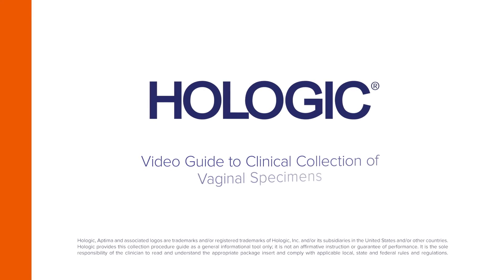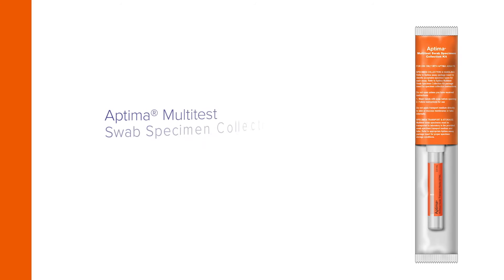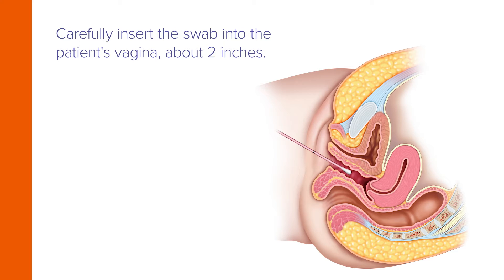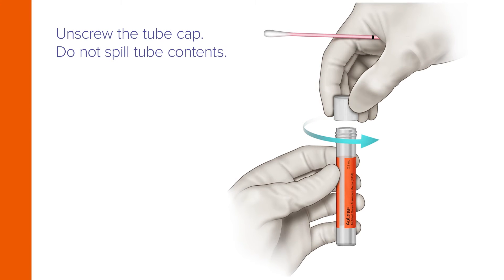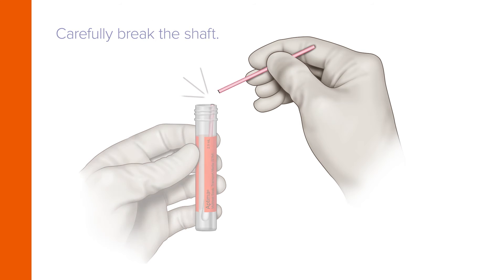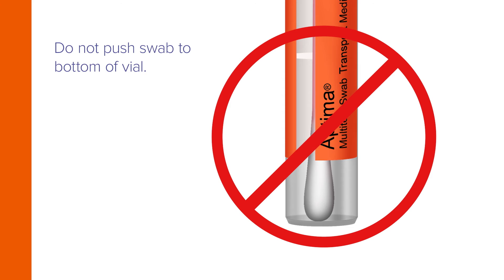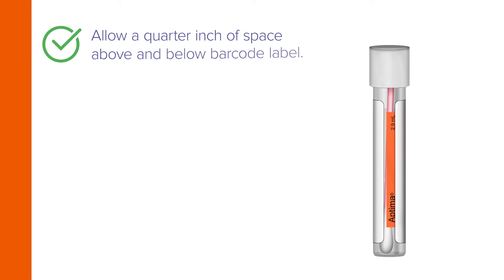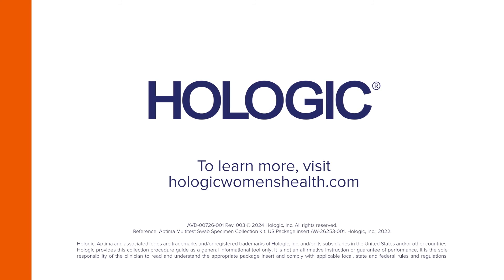Aptima® Multitest Swab - Clinician-Collected Vaginal Specimen Collection Guide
Utilize this video for clinician-collected vaginal specimen collection with the Aptima Multitest swab. Learn more about how the Aptima Multitest swab simplifies testing for sexual and vaginal health

Key Moments/Timestamps:
0:14 - "Preparation"
0:46 - "Collection"
1:16 - "Transport"
1:38 - "Placement"
2:23 - "Labeling"